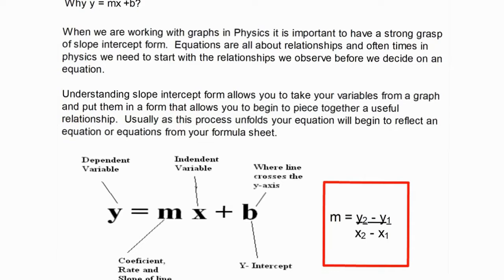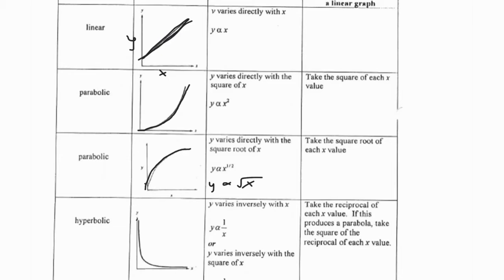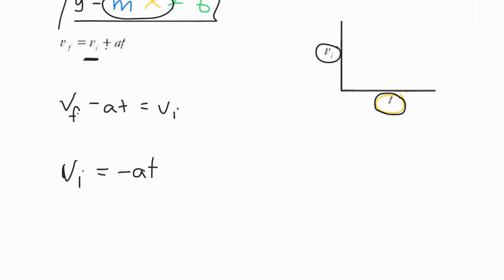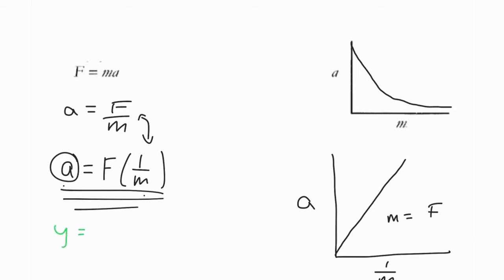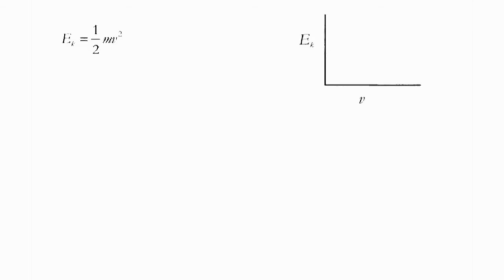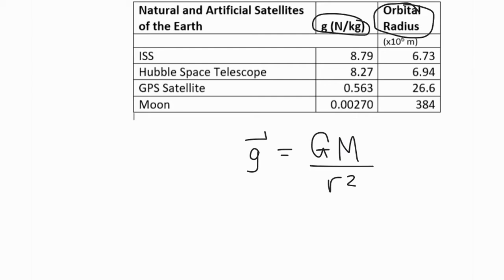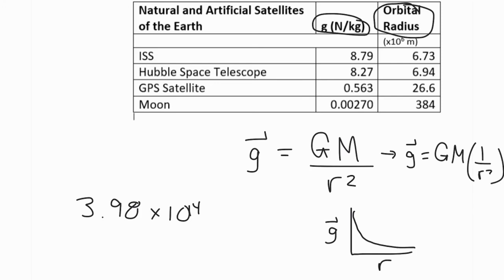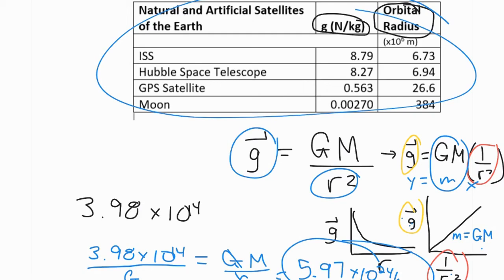Week 11 - y=mx+b